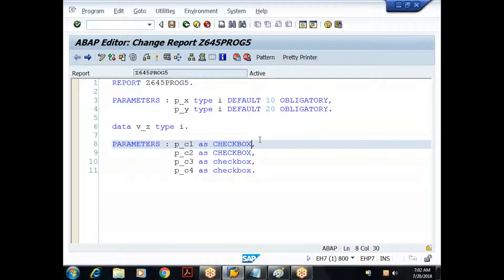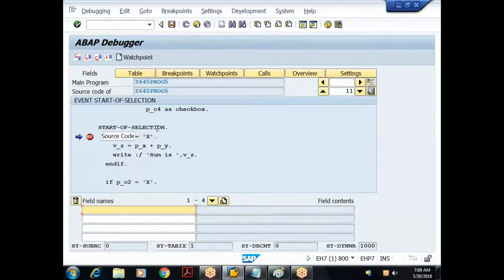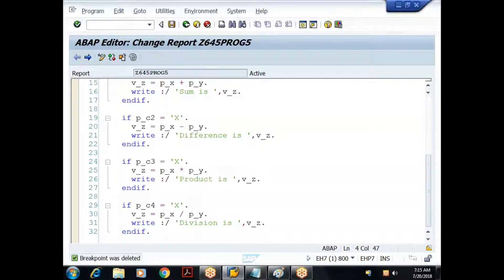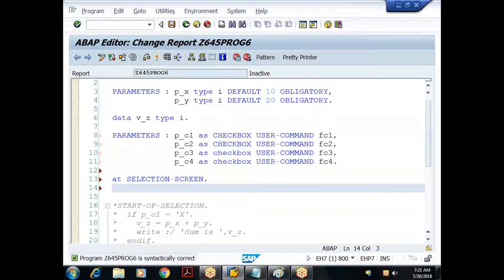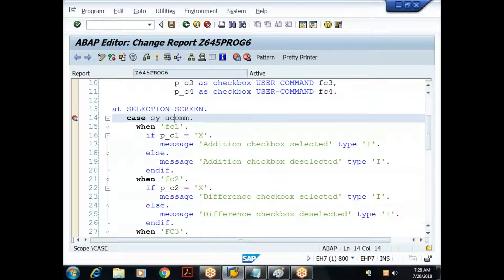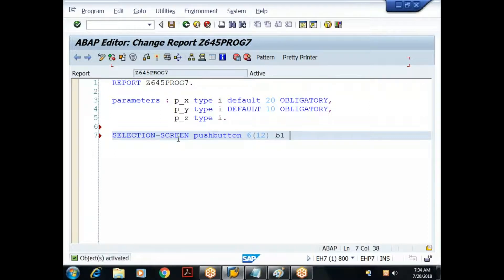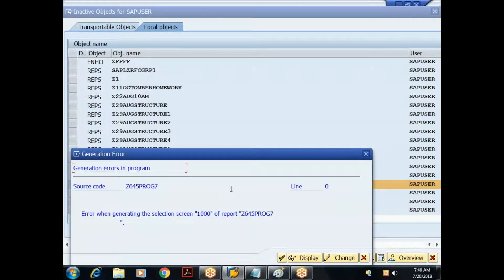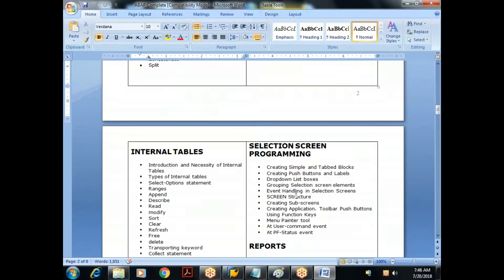09 Core ABAP Part 9 July 20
Screen Programming(Check boxes)